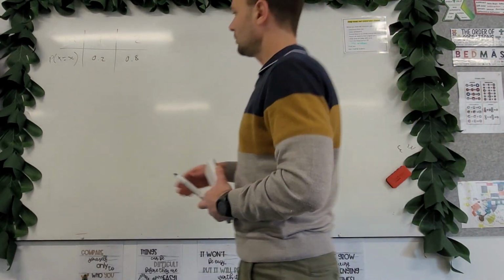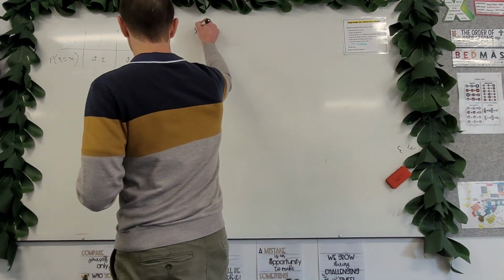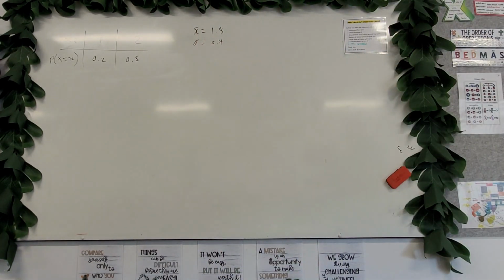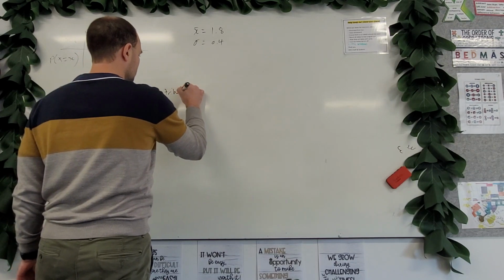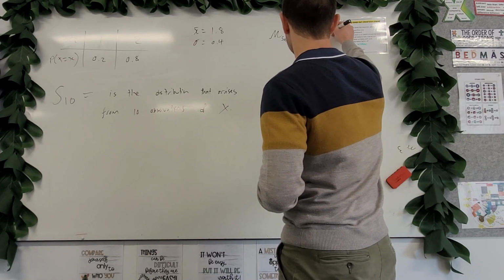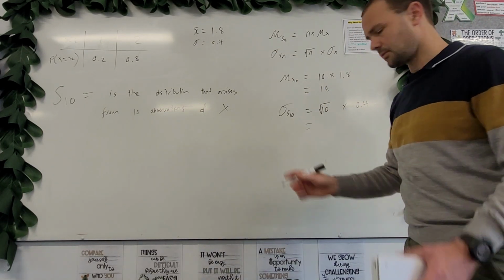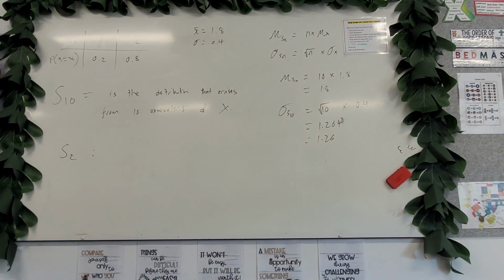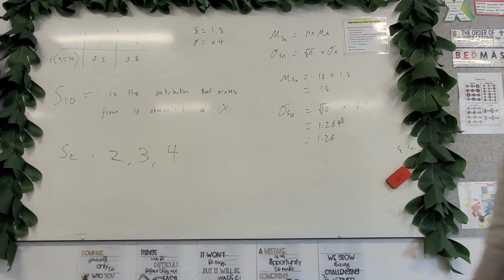9A Sampling Distributions